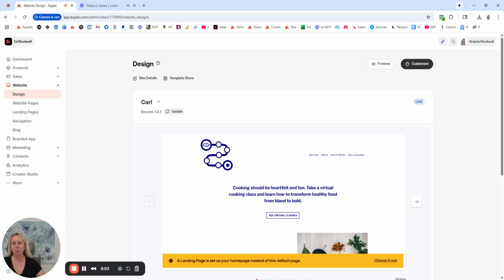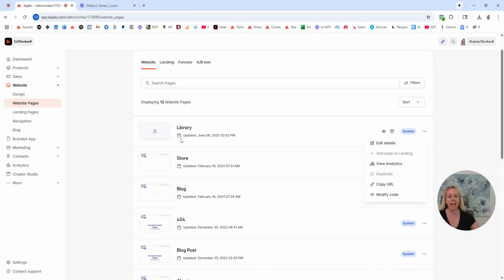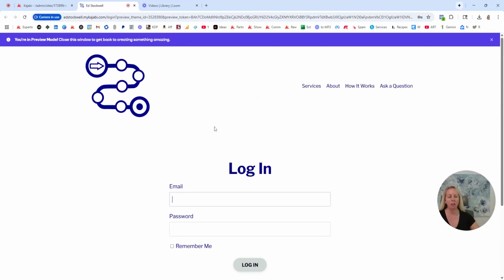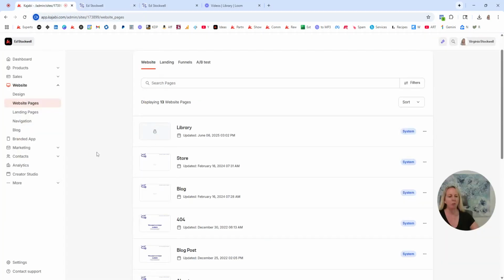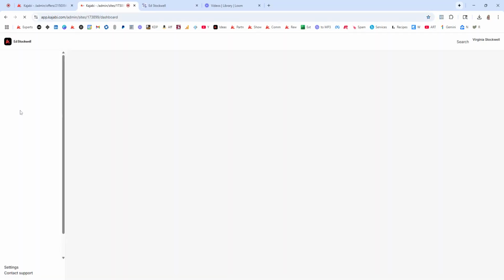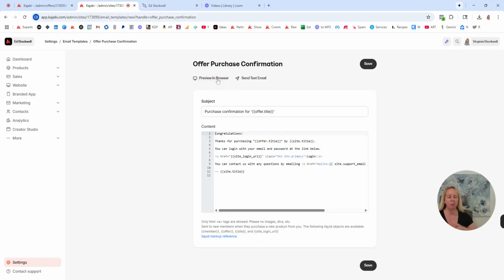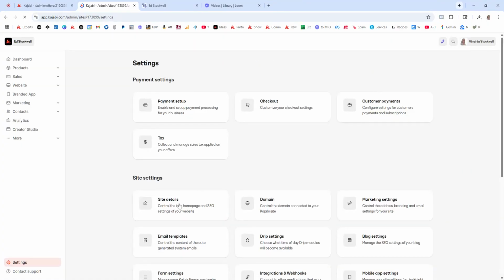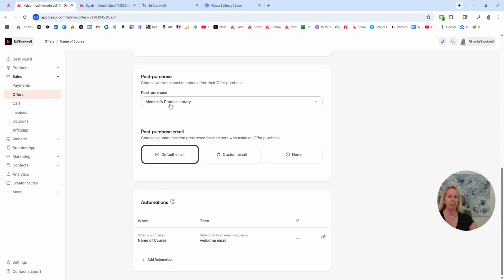Why Can’t My Customer Log In to Kajabi? (How to Fix It)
Why Can’t My Customer Log In to Kajabi? (How to Fix It)! In this tutorial, I’ll show you what to send your customers so they can log in successfully, how to fix the settings so it doesn’t keep happening, and how to edit the default Kajabi email that goes out to new members.

You’ll learn:
→ What link to send your customer so they can access their Kajabi account
→ How to update Kajabi settings so login issues don’t repeat
→ How to customize the default new member email in Kajabi so it’s on brand
→ Best practices for guiding customers into your programs without confusion

By the end of this video, you’ll know exactly how to prevent Kajabi login issues before they start, and create a smoother experience for your clients, students, or members.

• Do-It-For-Me services